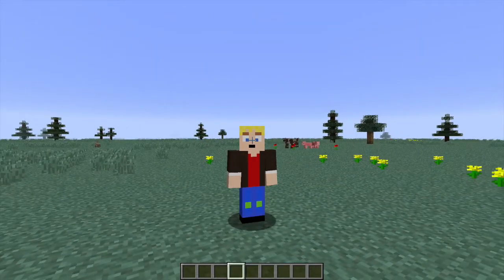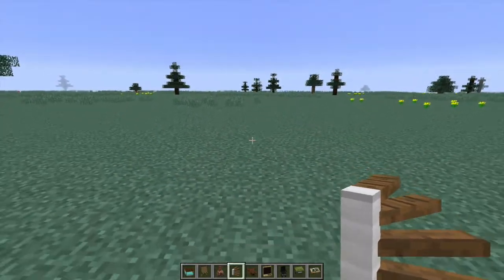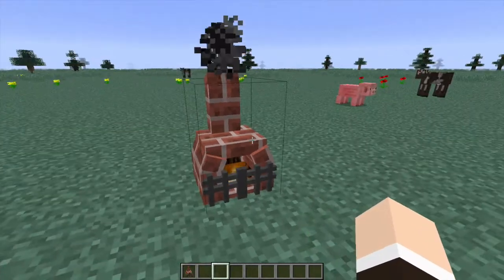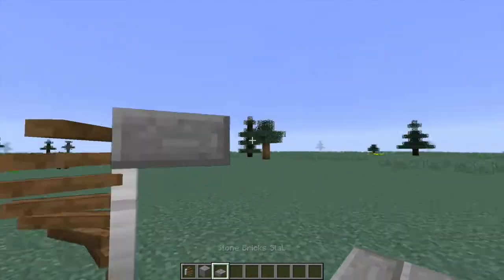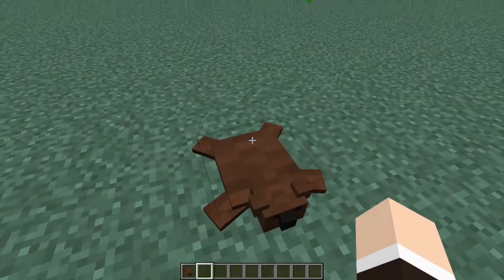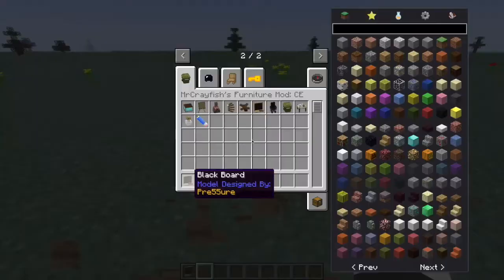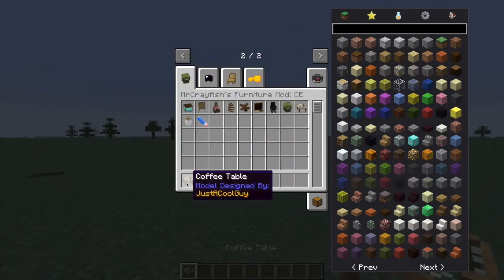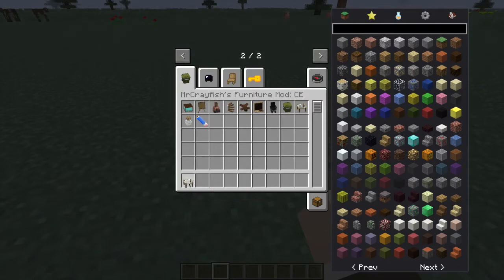Minecraft Showcase | MrCrayfish's Community Edition Furniture Mod!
mods are cool
~FOLLOW THESE~
i'm a guy who loves doing YouTube for all who support me and my channel. I really love Legos and Lego animation. Minecraft is also my second favorite game to play that and Gmod ( Garry's Mod ) and the WiiU. I never use any language or curse in any of my videos EVER!
~What are the HashTag's for?~
My Hashtag!
If you like video games such as
Then you've came right to the awesome!
Be Awesome :)